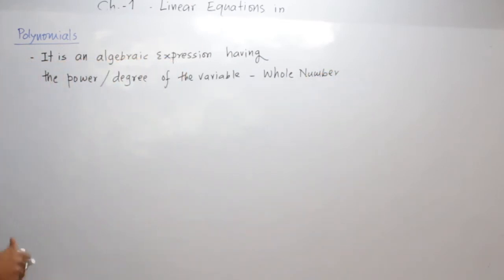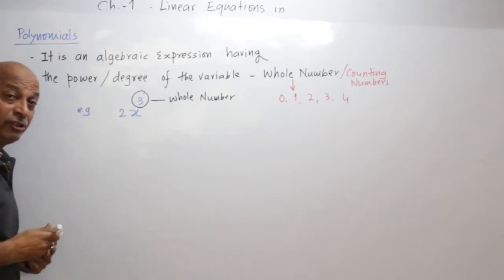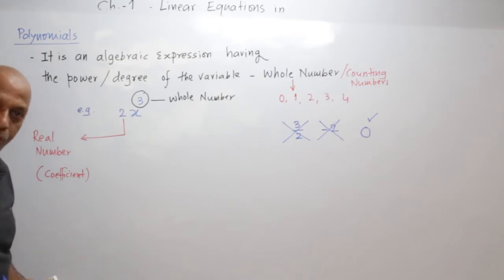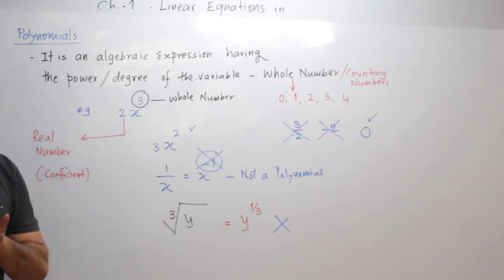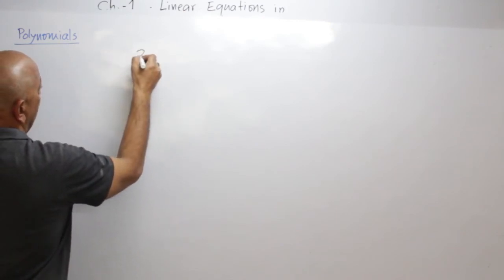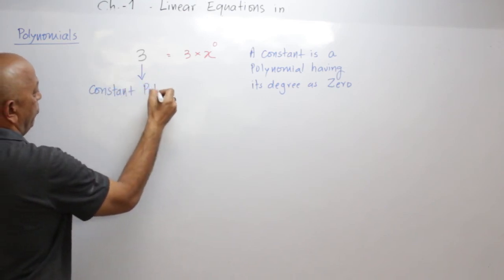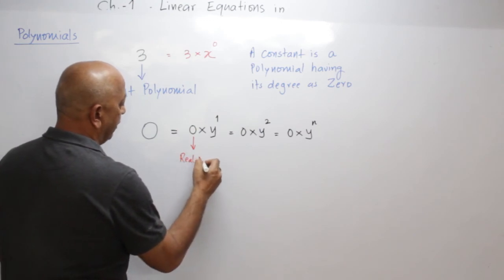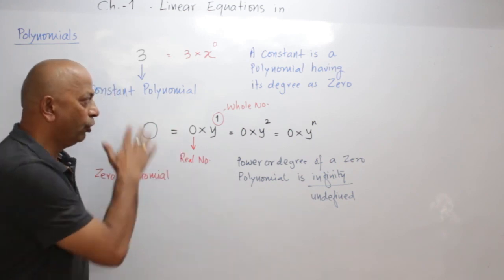Linear Equations with Two Variables - POLYNOMIALS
A complete guide on Polynomials from Linear Equation with Two Variables is explained in the video. The content that is been taught is as per Maharashtra State Board 10th textbook.